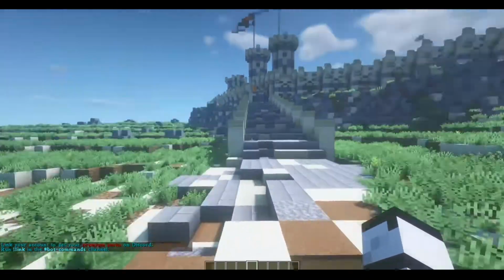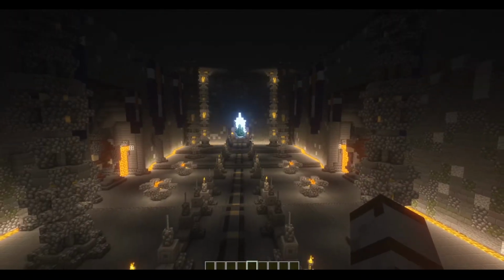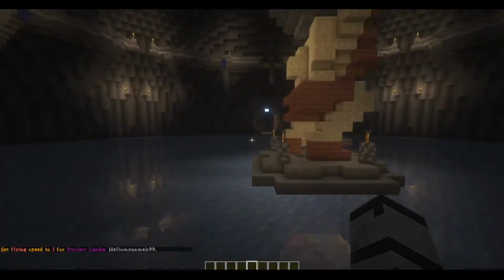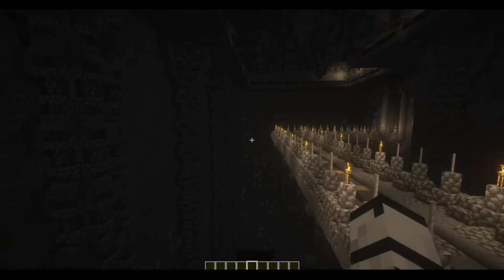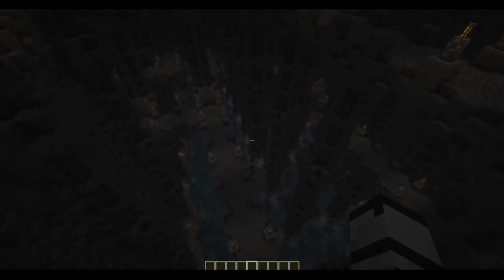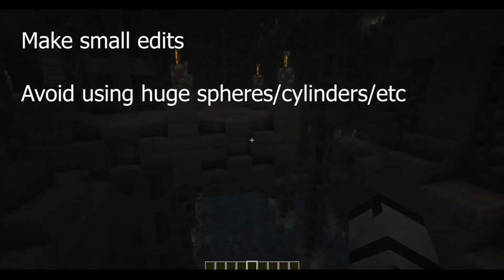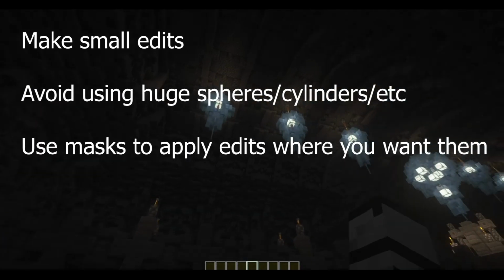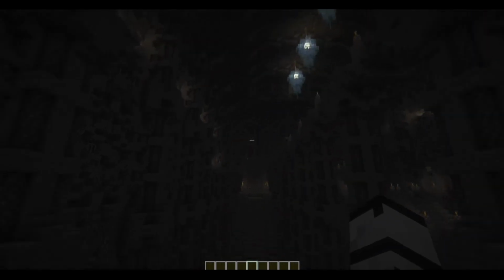Making WorldEdit not look like WorldEdit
WorldEdit has a signature rough and unfinished look if you're not careful. This video shows some examples and how you might avoid or fix them.